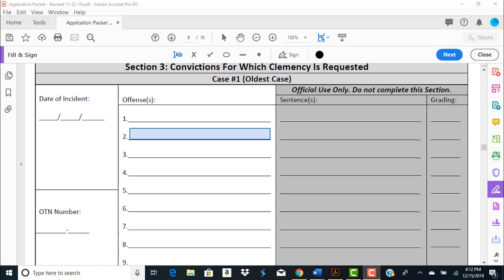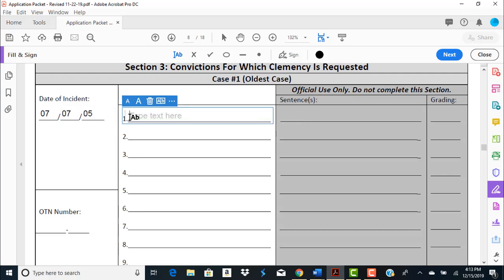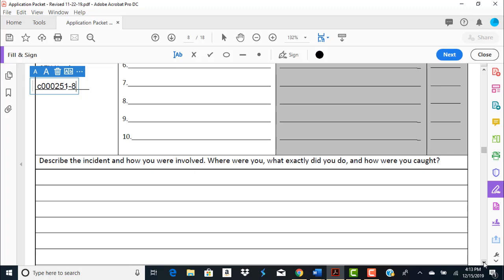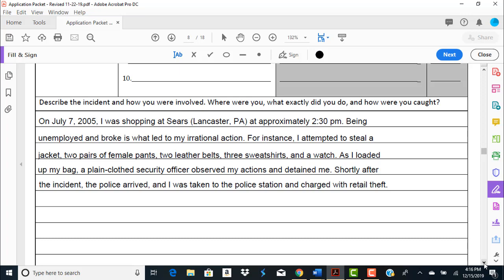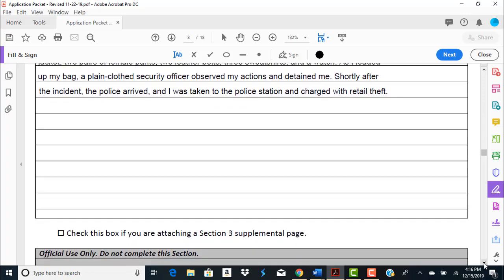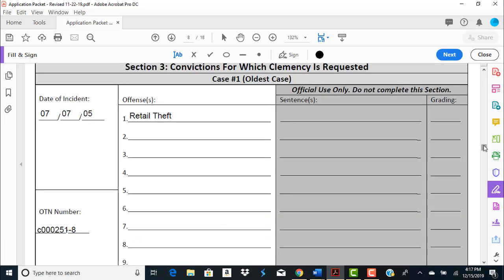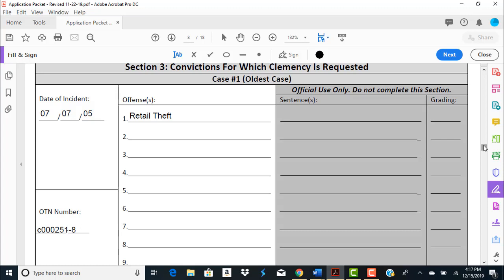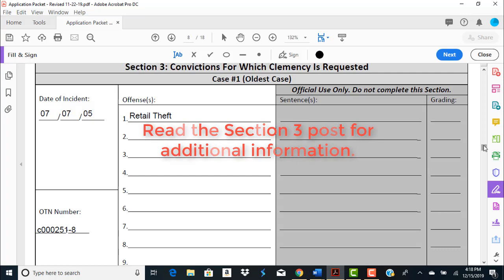How to Complete Sections 3 of the PA Clemency Pardon Application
This video will show ex-offenders how to complete section 3 of the PA Pardon application. The pardon application is a requirement when pursuing a pardon.